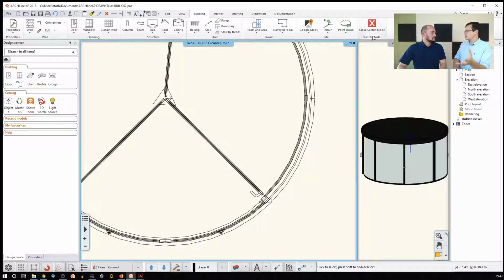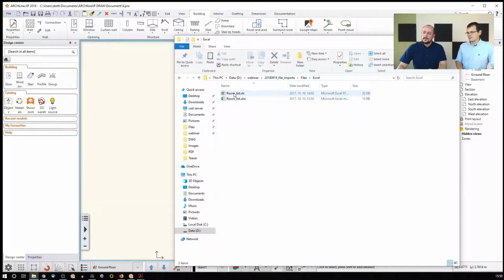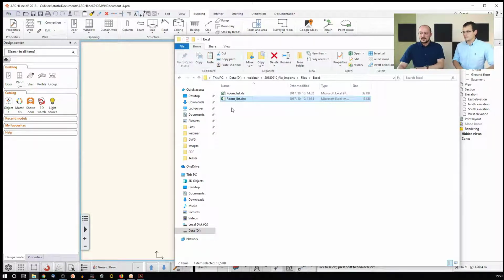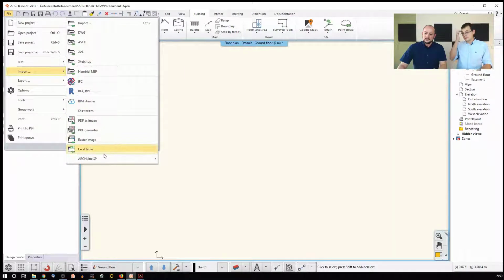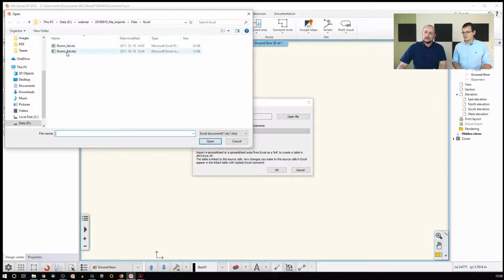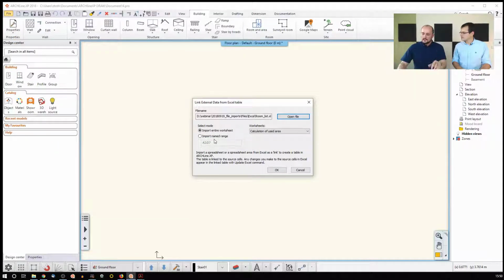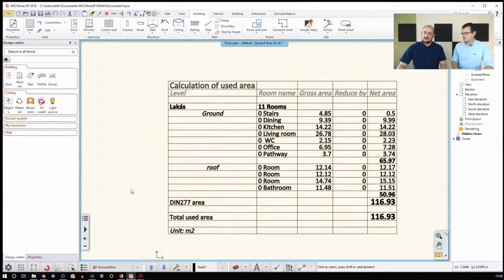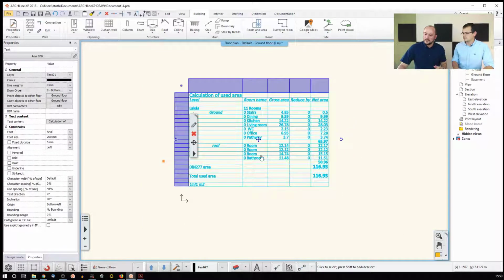Excel file import - ARCHLine.XP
You have the opportunity to import Excel tables into ARCHLine.XP and edit the afterwards as well.